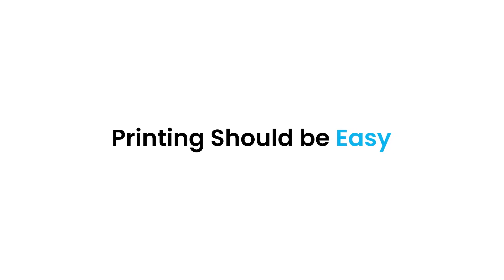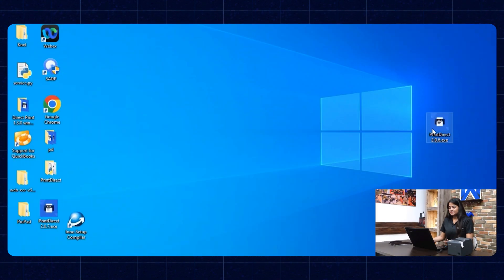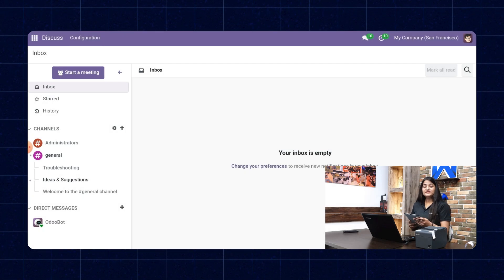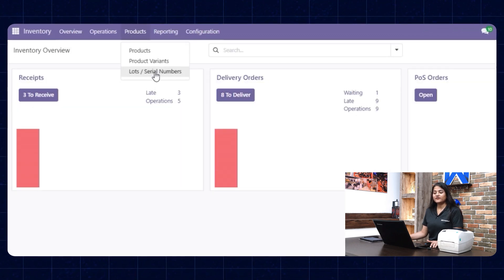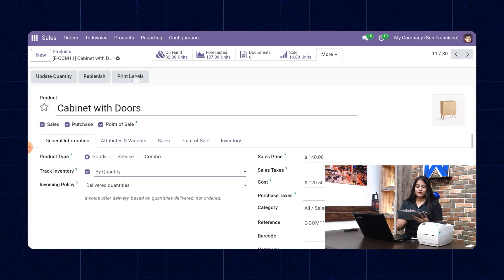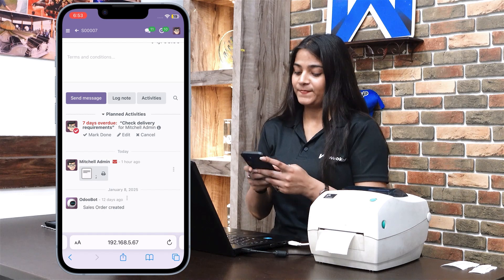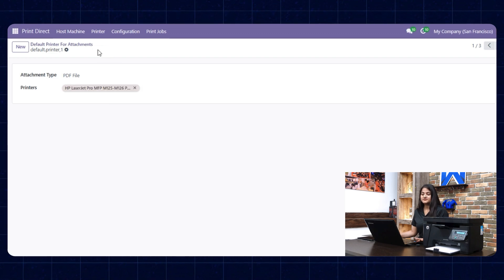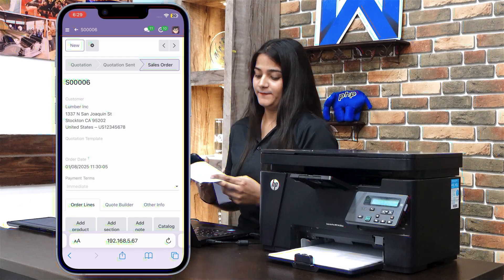Odoo Print Direct | Fast, Wireless & Remote Printing!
Odoo Direct Print | Print from Anywhere, Anytime, on Any Device & Printer!

Tired of slow, complicated printing processes?

Say hello to Odoo Print Direct the ultimate solution for seamless, one-click printing in Odoo! 💡

🔹 No downloads, no switching tabs – just print instantly
🔹 Works with any printer – desktop, mobile, or tablet
🔹 No subscription required – print without extra costs
🔹 Invoices, labels, reports & more – all in one place

🔥 Whether you're managing high-volume printing or just need a faster, easier way to print in Odoo, this is for you!

2. Raise a Ticket via our HelpDesk system